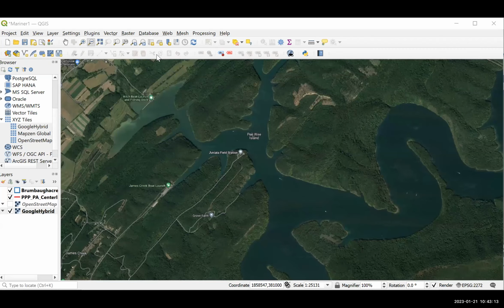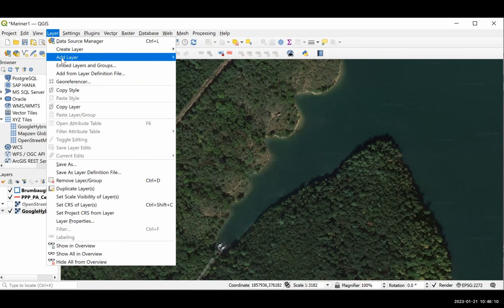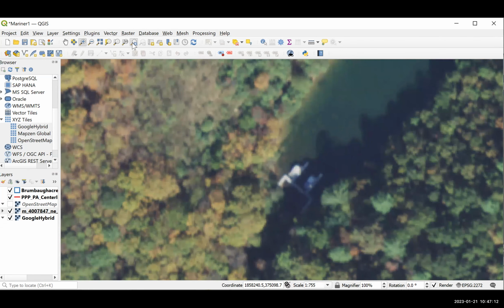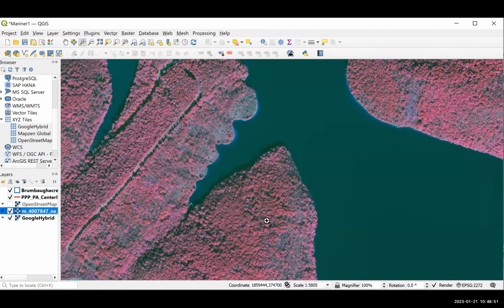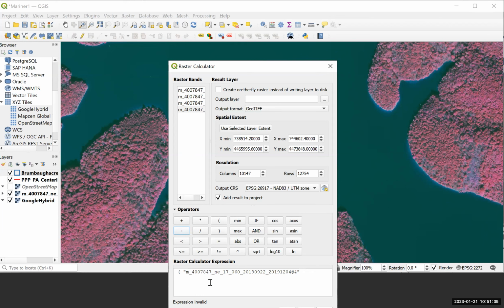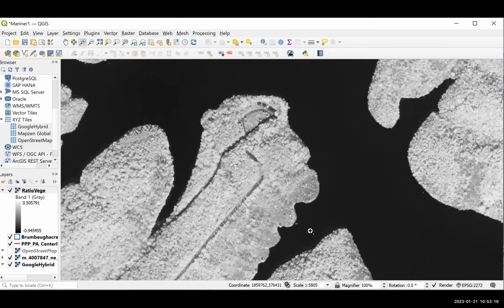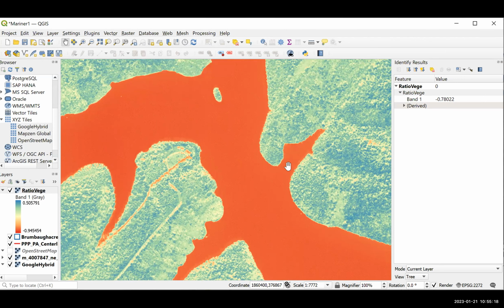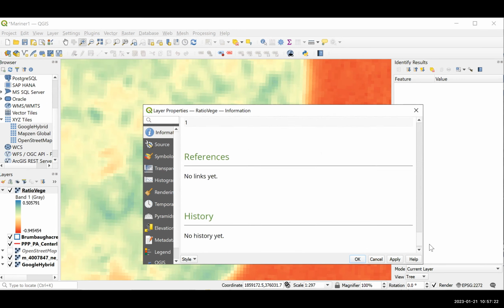ESS377Video2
A first look at IR and true color imagery